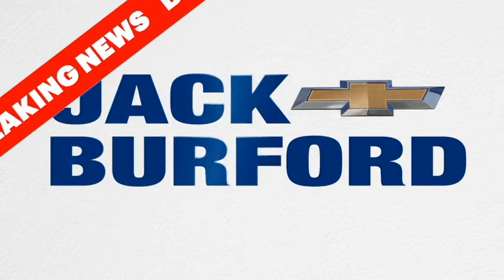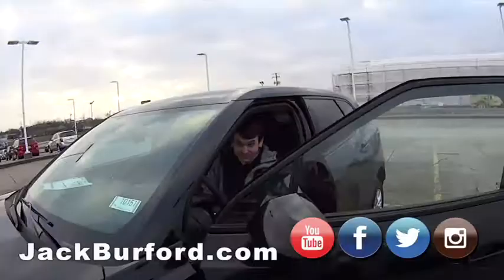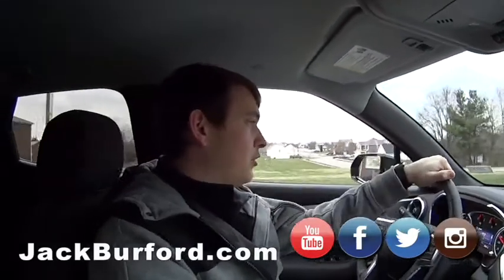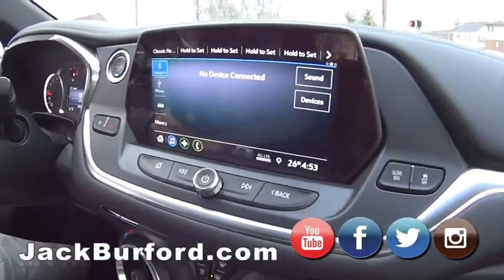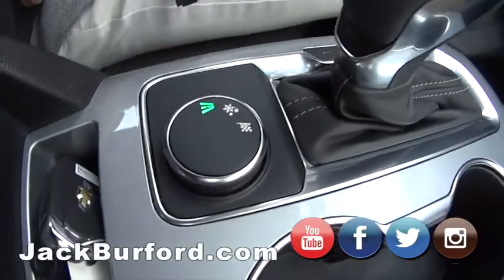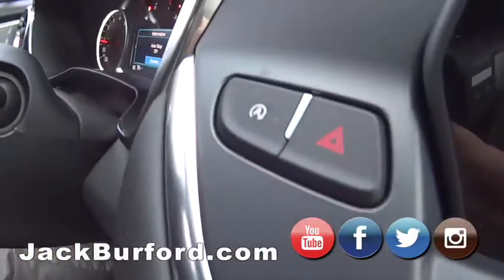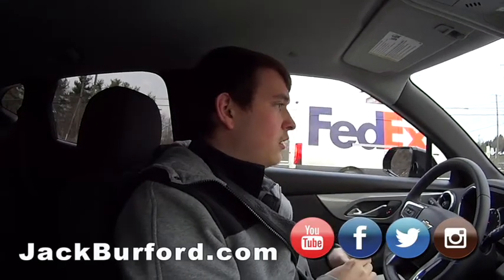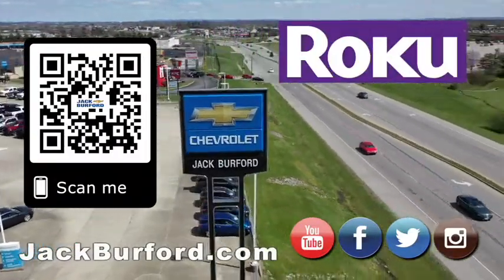Chevy Blazer for $25K? What?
2020 Chevy Blazer for $25K? What?